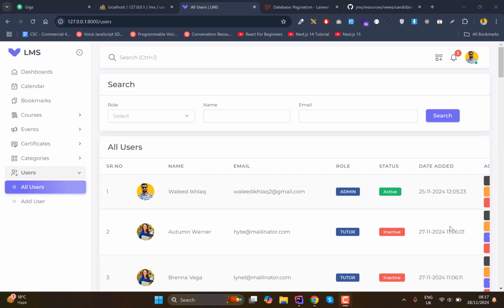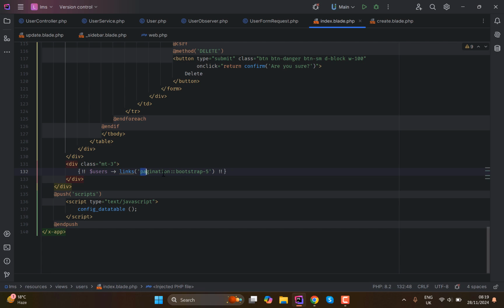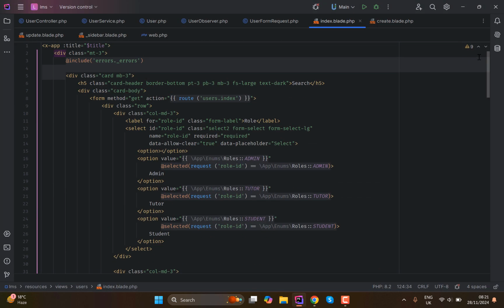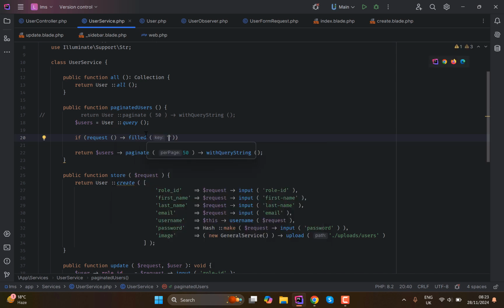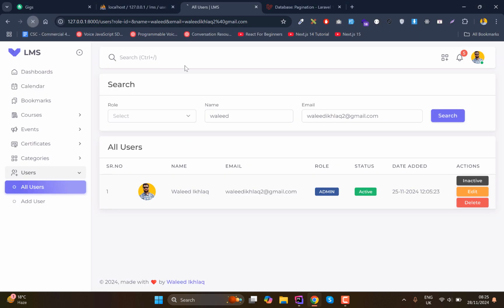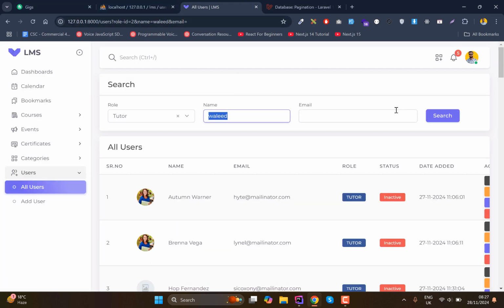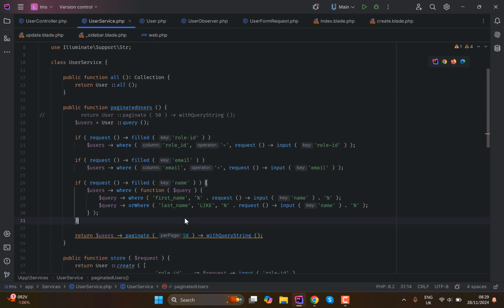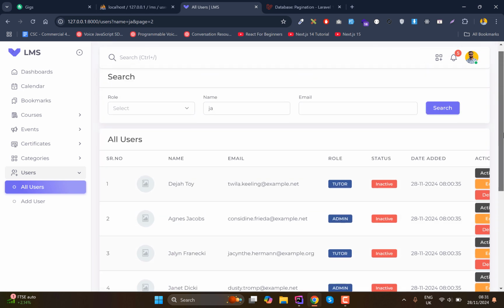Part 13- Learning Management System | LMS | Laravel | PHP